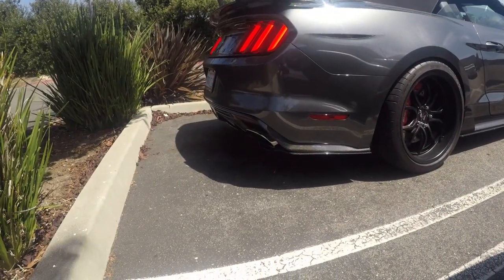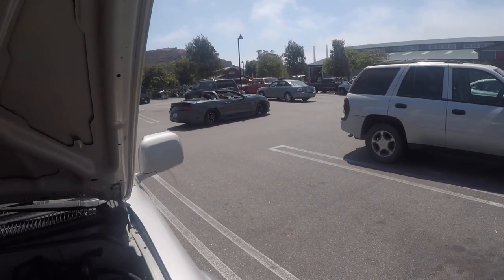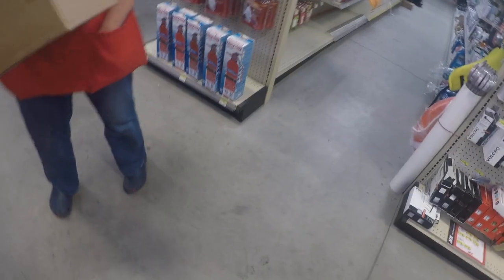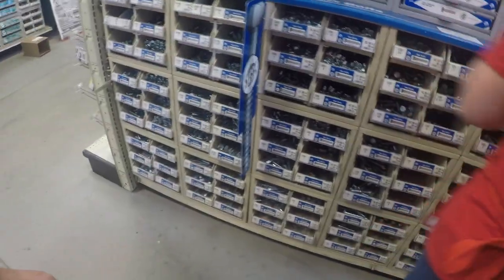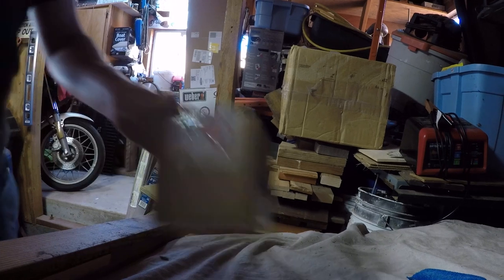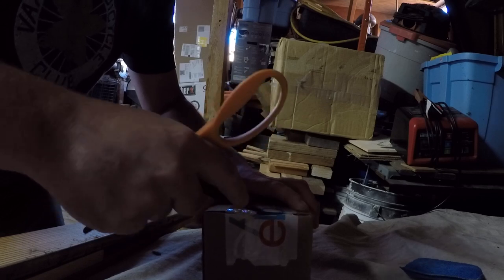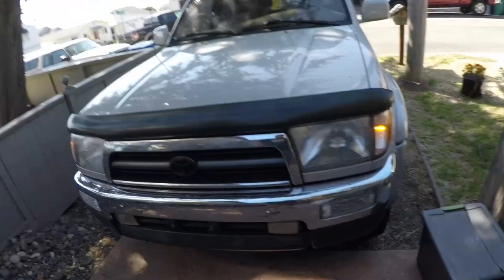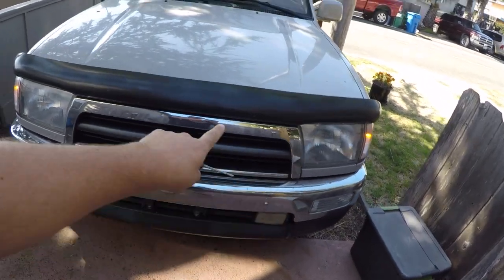3rd Gen 4RUNNER FACELIFT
✖️In todays vlog we pick up some new parts for the 4runner, come across a pretty nice mustang. Repair the broken wind deflector. paint thr grill with plastic-dip.

✖️Equipment & modifications for the truck.
Camera I Use
Suction Cup Mount
Marker Lights (Raptor Style)
Front Turn Signal
Side Markers
Licence Plate
Rear Turn Signal